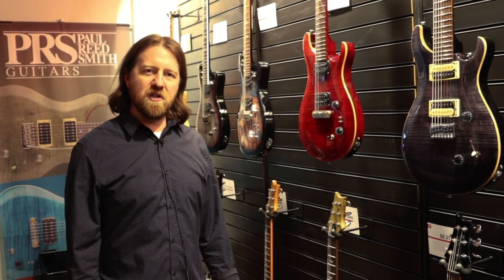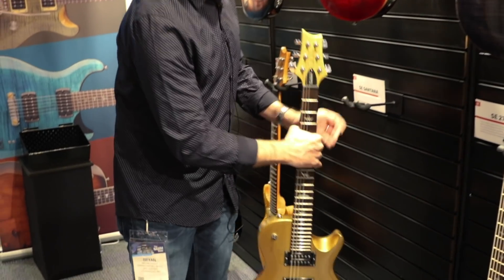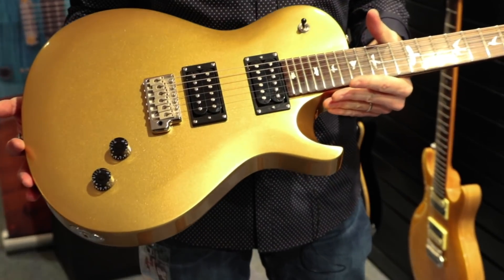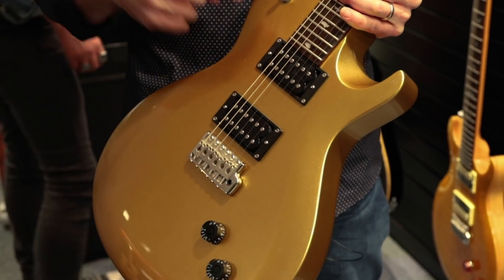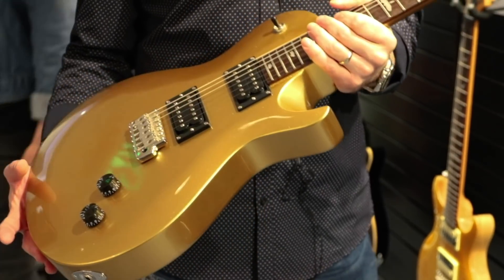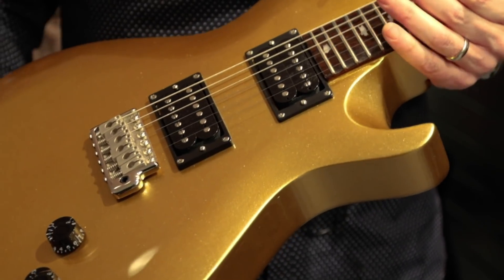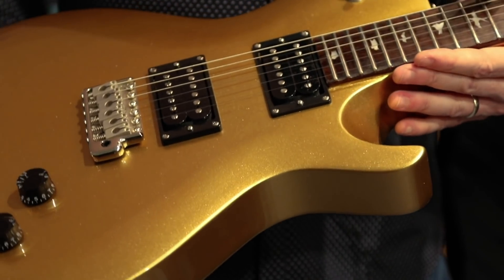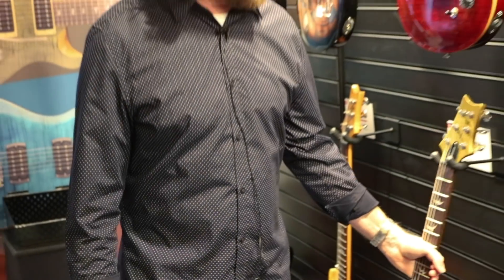PRS Santana SE Single Cut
From Winter NAMM 2019, Bryan Ewald shows us the SE Santana Singlecut Trem, which pays tribute to Santana’s one-off gold leaf Private Stock PRS.